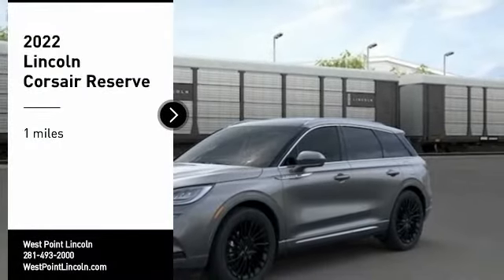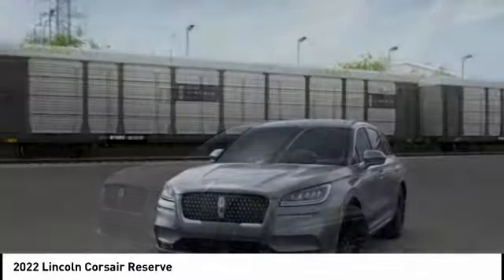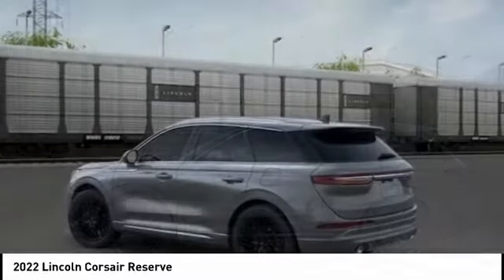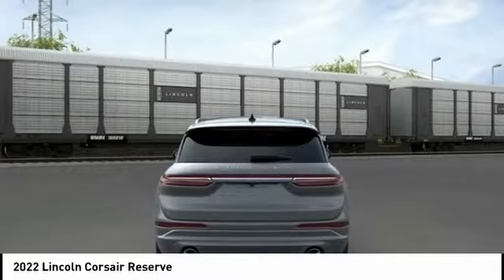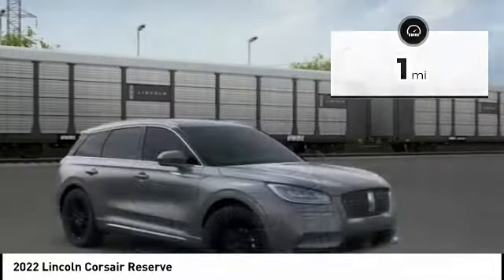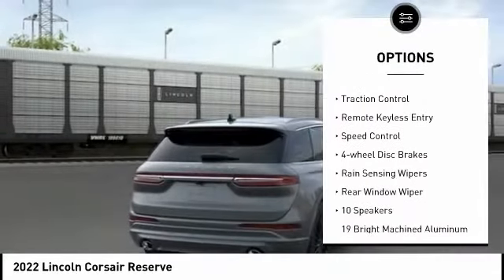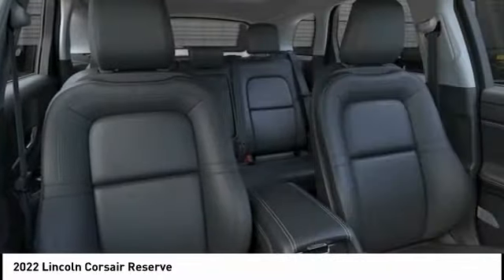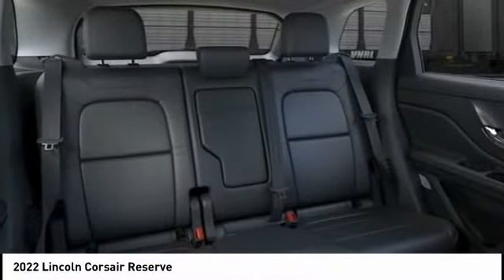2022 Lincoln Corsair Houston TX 2C034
2022 Lincoln Corsair Reserve

Recent Arrival!brbrbrWest Point Lincoln is pumped up to offer this charming 2022 Lincoln Corsair Reserve in Gray with Ebony interior. Well equipped with Elements Package (Heated Rear Seat, Heated Steering Wheel, Heated/Ventilated Driver & Front Passenger Seats, Rain Sensing Wipers, and Windshield Wiper De-Icer), Equipment Group 200A, Monochromatic Package - Asher Gray (Body-Color Painted Sideview Mirror Skull Cap, Front And Rear Painted Body-Color Bumpers, Unique Lincoln Design Body-Color Mesh Upper Grille, Wheel Lip Molding Painted in Body Color, and Wheels: 20 Unique Monochromatic Aluminum), 10 Speakers, 19 Bright Machined Aluminum Wheels, 3.81 Axle Ratio, 4-Wheel Disc Brakes, ABS brakes, Air Conditioning, Alloy wheels, All-Weather Floor Liners, AM/FM radio: SiriusXM, Auto High-beam Headlights, Auto tilt-away steering wheel, Auto-dimming door mirrors, Auto-dimming Rear-View mirror, Automatic temperature control, Brake assist, Bumpers: body-color, Compass, Delay-off headlights, Driver door bin, Driver vanity mirror, Dual front impact airbags, Dual front side impact airbags, Electronic Stability Control, Emergency communication system: 911 Assist, Four wheel independent suspension, Front anti-roll bar, Front Bucket Seats, Front Center Armrest, Front dual zone A/C, Front reading lights, Fully automatic headlights, Garage door transmitter, Heated door mirrors, Heated front seats, Illuminated entry, Knee airbag, Leather steering wheel, Low tire pressure warning, Memory seat, Navigation System, Occupant sensing airbag, Outside temperature display, Overhead airbag, Overhead console, Panic alarm, Panoramic Vista Roof w/Power Sunshade, Passenger door bin, Passenger vanity mirror, Power door mirrors, Power driver seat, Power Liftgate, Power passenger seat, Power steering, Power windows, Premium Leather Heated Comfort Seats, Radio data system, Radio: Lincoln Premium Audio System w/MP3, Rear anti-roll bar, Rear Parking Sensors, Rear reading lights, Rear seat center armrest, Rear window defroster, Rear window wiper, Remote keyless entry, Roof rack: rails only, Security system, SiriusXM Radio, Speed control, Speed-sensing steering, Speed-Sensitive Wipers, Split folding rear seat, Spoiler, Steering wheel memory, Steering wheel mounted A/C controls, Steering wheel mounted audio controls, SYNC 3 Communications & Entertainment System, Tachometer, Telescoping steering wheel, Tilt steering wheel, Traction control, Trip computer, Turn signal indicator mirrors, and Variably intermittent wipers.